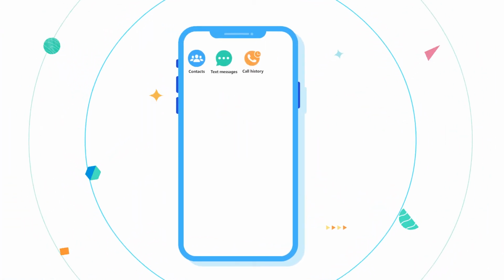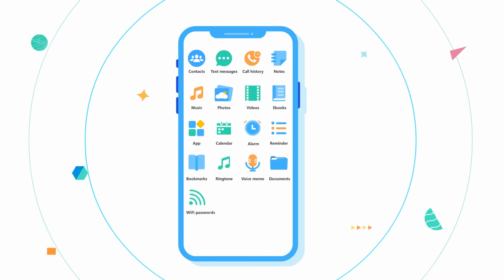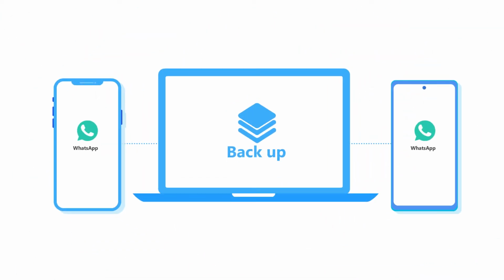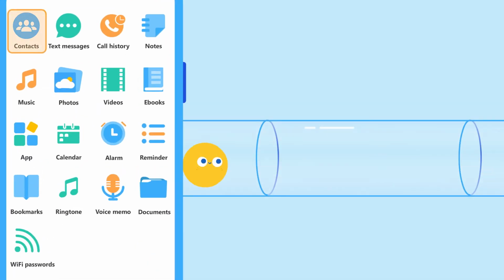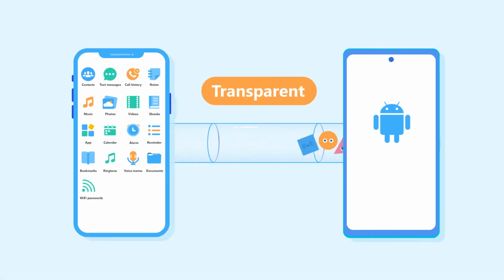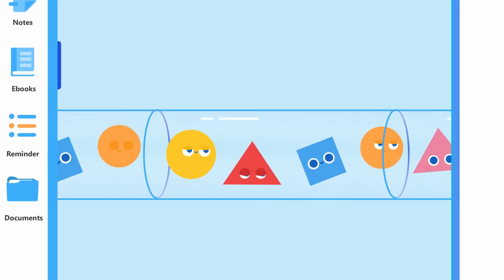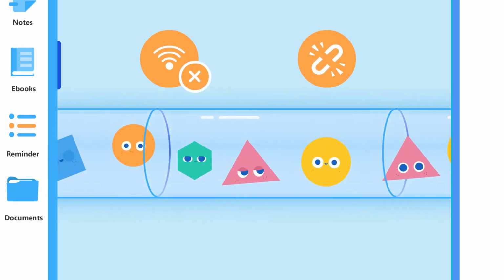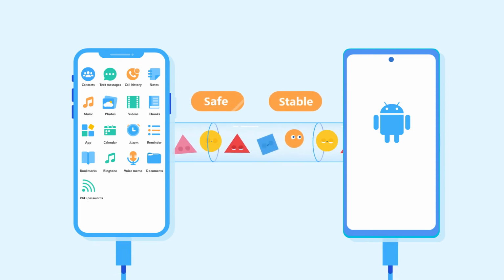How to Transfer Data from Samsung to iPhone 14 or iPhone to Samsung Free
📢iMyFone iTransor Pro is a one-stop phone transfer tool for up to 18 types of phone data. It will help you to migrate all your old phone data to the right place on your new phone.

➖CURRENT FUNCTIONS➖
▶️Back up, restore, transfer, and export WhatsApp data across different platforms (iOS, Android, and Windows).
▶️Transfer the other 17 types of data from iPhone to Samsung, namely contacts, text messages, call history, music, photos, videos, notes, alarms, voice memos, apps, documents, bookmarks, and WiFi passwords.

➖OUTSTANDING FEATURES➖
▶️One-stop transfer: No need to install different applications for different types of data transfer.
▶️Transparent process: You can select whatever data you need to transfer, and even stop and restart whenever you want.
▶️Safe & Stable: A high transfer speed is promised by the USB connection and no data damage will ever occur.

➖EASY OPERATION➖
The whole process contains only 3 steps:
▶️Connect your devices to a computer.
▶️Choose the data you need to transfer.
▶️The data transfer will be completed automatically!